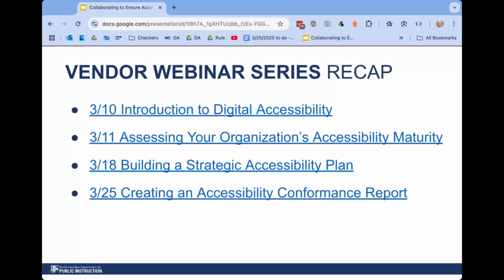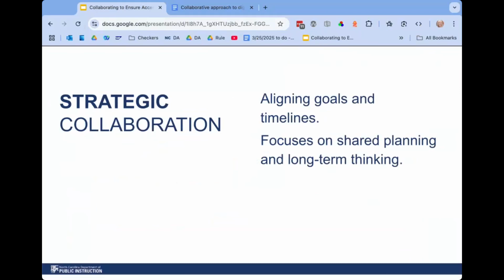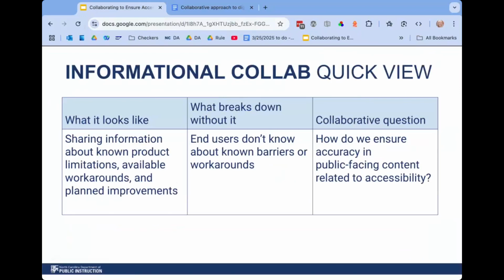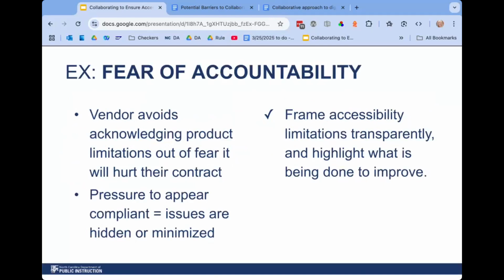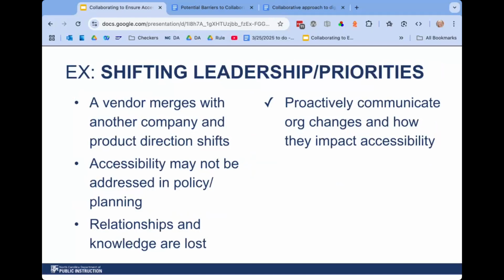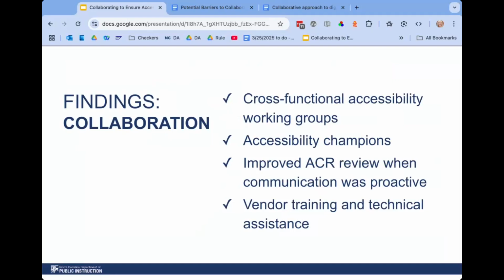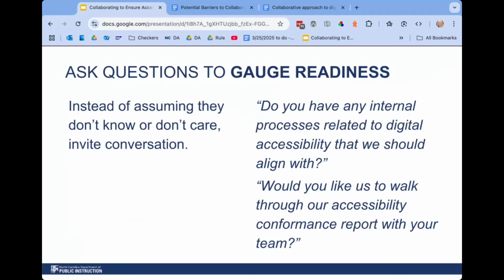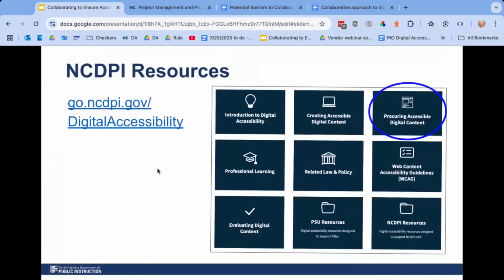For vendors: Collaborating to Ensure Accessibility for All (Vendor webinar series 4/1/2025)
Building accessible products can be a collaborative effort between vendors and customers. This webinar will explore best practices for transparency, planning, and feedback loops, ensuring that accessibility is prioritized throughout the product lifecycle. Learn how to engage education and government buyers, incorporate user feedback, and align your accessibility roadmap with customer needs. Collaboration can be a win-win for all!

This is the fifth webinar in a six-part series designed specifically for vendors who develop digital solutions for K-12/higher education, state government and/or local government entities. The series content provides foundational knowledge and practical guidance on integrating accessibility into product design, development, procurement, and customer support.

Ensuring that your digital products and services are accessible is not only about legal compliance; it is a commitment to providing solutions that are accessible to all users.

Recording from 4/1/2025 webinar
Donna Murray, Digital Accessibility Specialist, NC Department of Public Instruction